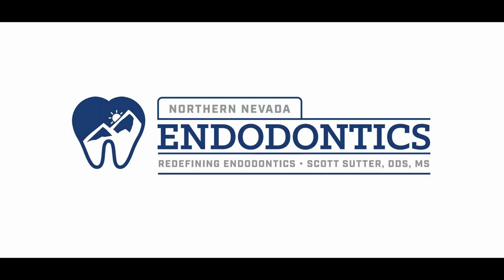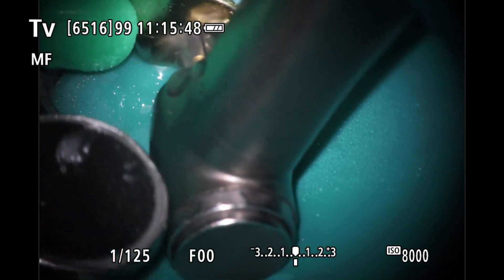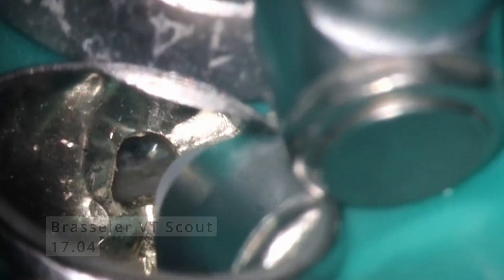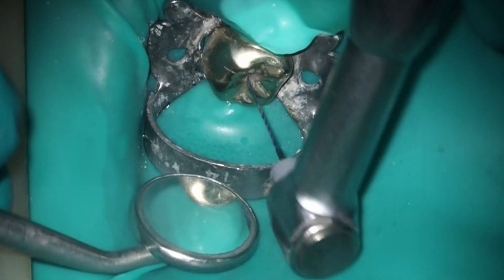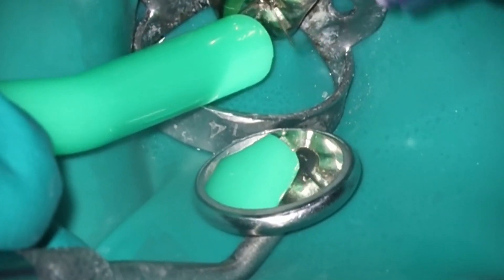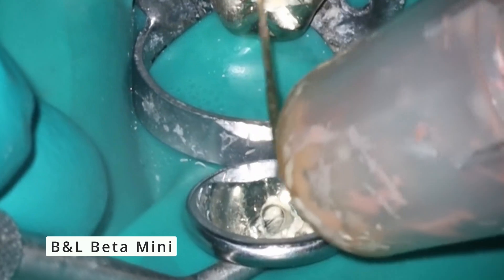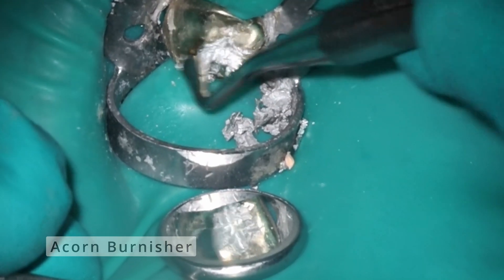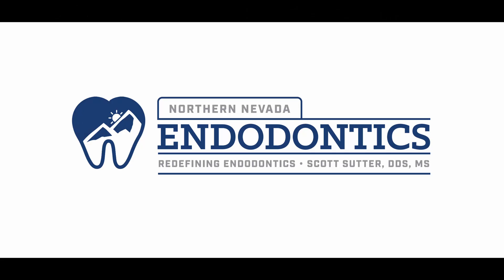Vertical Root Fracture.... But not really!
I'm always happy when I'm wrong! I walked in with the referral to the OMFS already filled out, but thankfully, the sinus tract was more buccal, and we could save her tooth. It shows how important it is to view CBCT's with an open mind and ALWAYS correlate your findings with a clinical exam!

00:00 Introduction
00:47 Access
02:19 Cleaning and shaping
03:56 Obturation
04:34 Amalgam Restoration
05:18 Final Images and Closing Thoughts

Items used in the video: (As an eBay Partner, I may be compensated if you make a purchase)
Metal Bur
Workhorse Bur
14 clamp